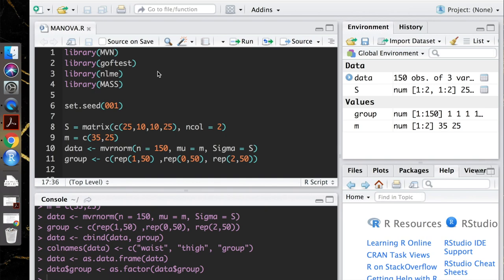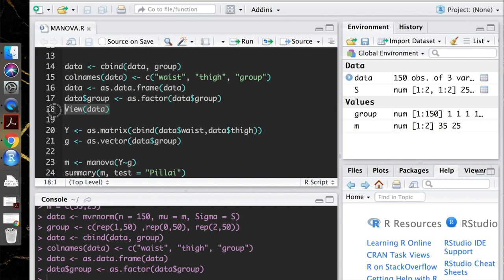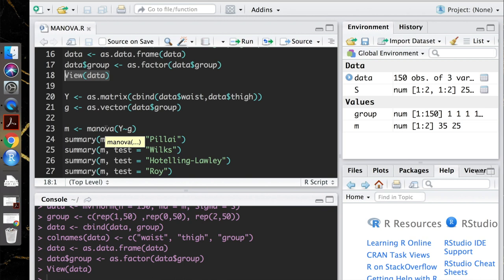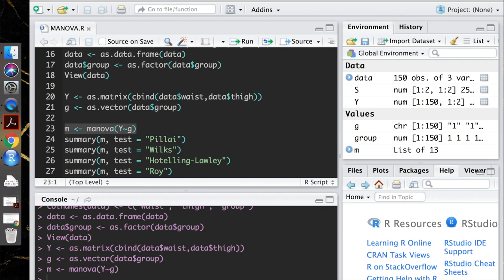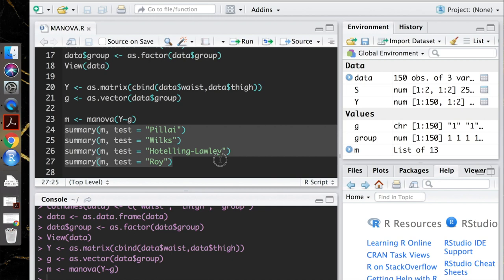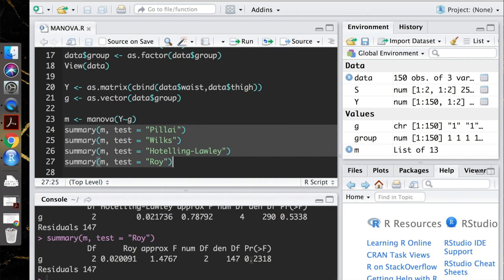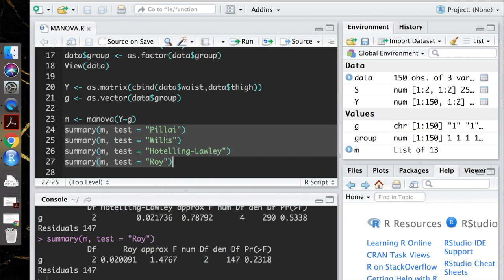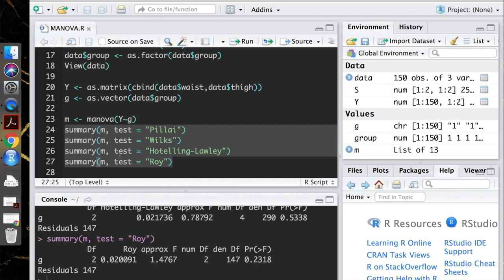MANOVA in R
How to do a MANOVA in R using manova() , with explanation of the  4 main MANOVA test statistics, Pillai's trace, Hotelling-Lawley Trace, Wilk's Lambda, and Roy's Largest Root.

Blogs about MANOVAS